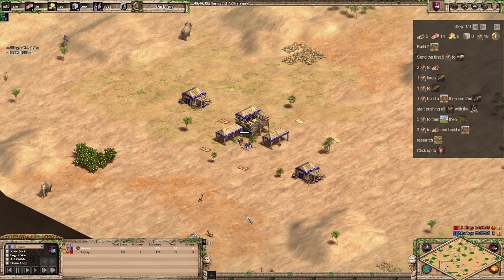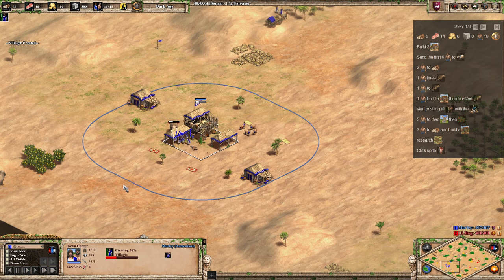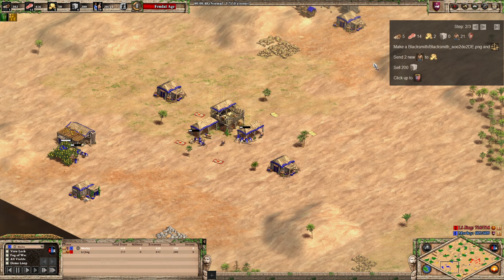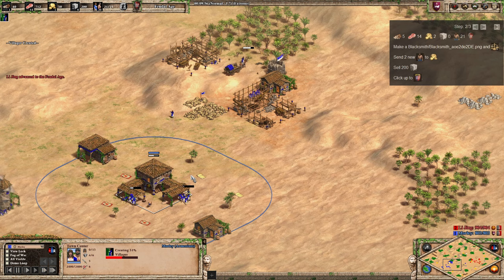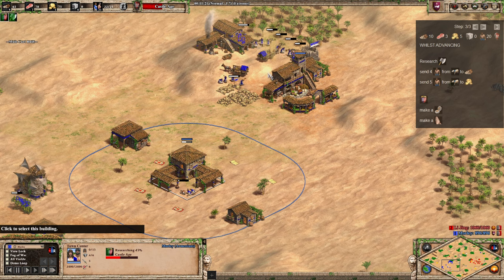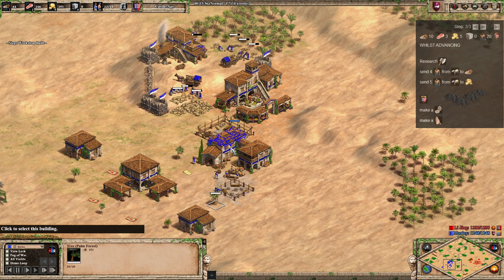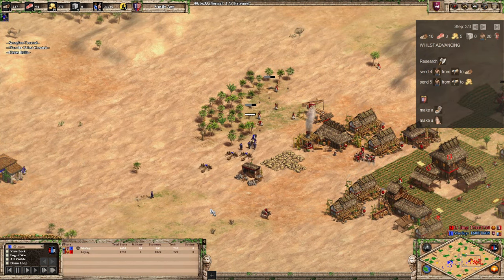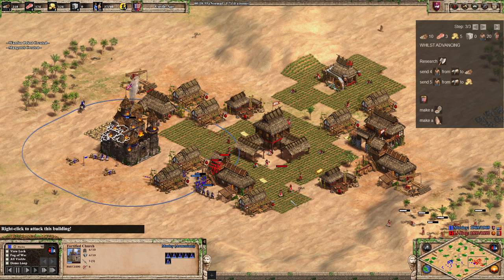INSANE Armenians all in build order! AOE2 The Mountain Royals DLC New Civ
The AOE2 DLC the Mountain Royals is on it's way. this video is for the new aoe2 the mountain royals civ, the armenians. this is an insane fast castle in to scorpions and warrior priests, one of the armenians unique units.

which civ are you looking forward to playing the most from the aoe2 the mountain royals dlc?

Tutorials - Age of Empires 2- Knight School